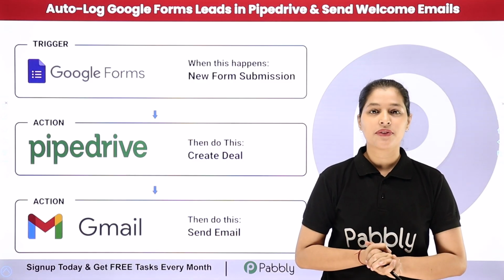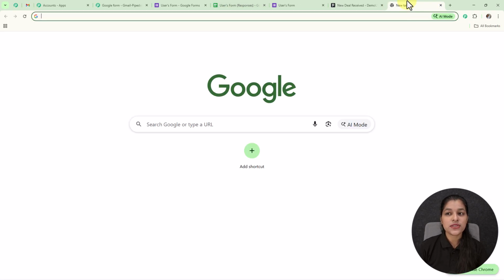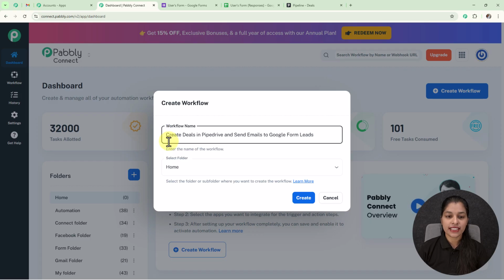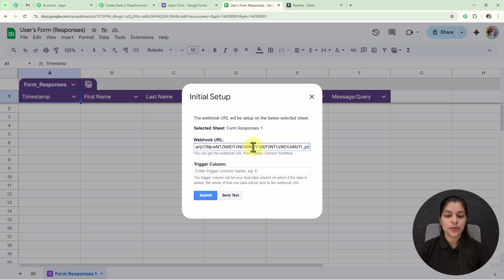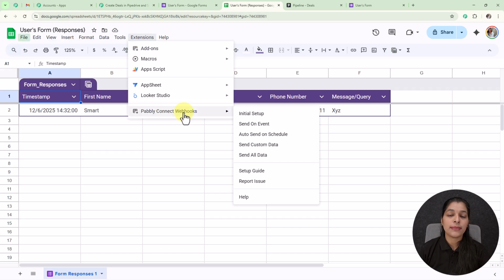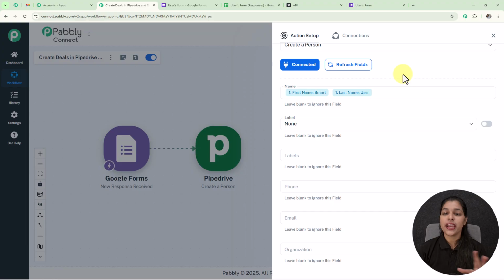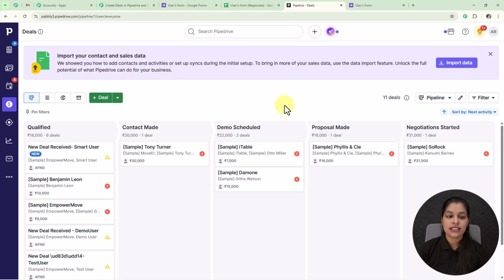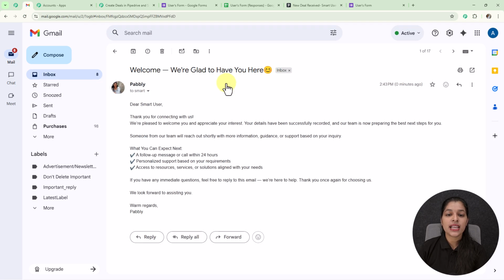How to Auto-Log Google Forms Leads in Pipedrive & Send Welcome Emails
In this video, you'll learn how to automatically log Google Forms leads in Pipedrive and send out welcome emails seamlessly. We’ll walk you through the integration between Google Forms and Pipedrive, allowing you to capture leads easily and efficiently. With Pabbly Connect, you can automate the entire process—entrances from Google Forms will directly populate in Pipedrive, and welcome emails will be sent without lifting a finger. This automation simplifies your lead management process, saving you time and enhancing your engagement with new leads.

Use Case:-
I want to automatically send a welcome email to every lead captured via my Google Forms survey and store their details in Pipedrive.

Benefits of Pabbly Connect:

1. Automation: Save time, money, and resources by automating tasks.

2. Integration: Connect various web services to create efficient workflows.

3. Security: Enjoy industry-standard security for your data.

4. Scalability: Easily add new applications and services to your workflow.

5. Cost-effective: Choose from plans suitable for different business sizes, with no charges for internal tasks.